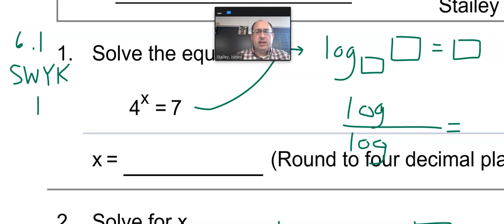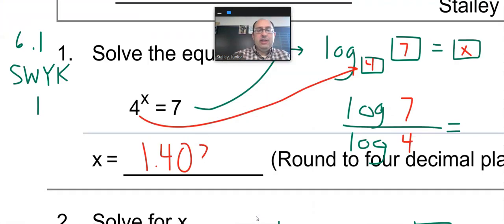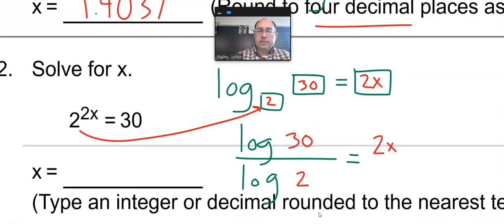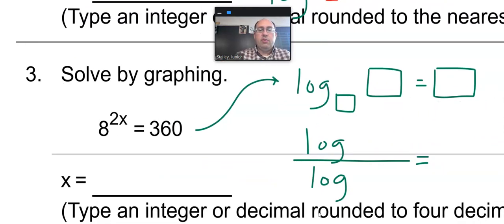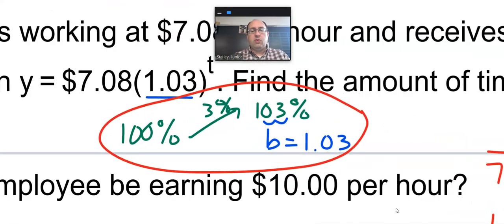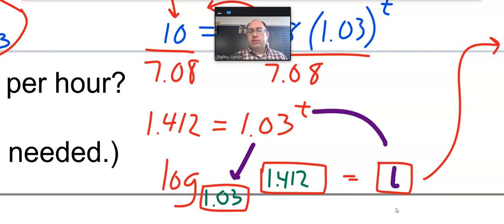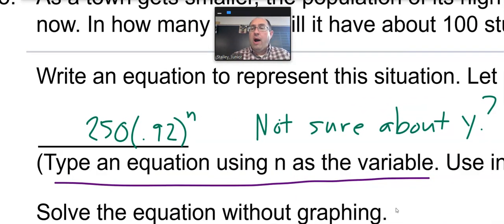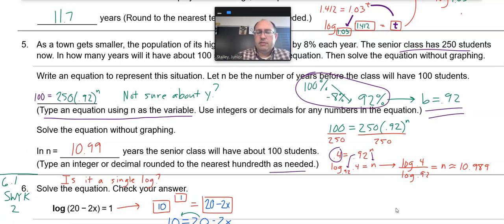6 1 SWYK 1